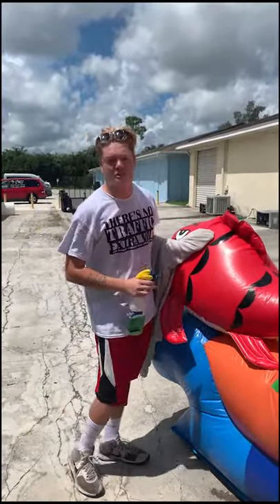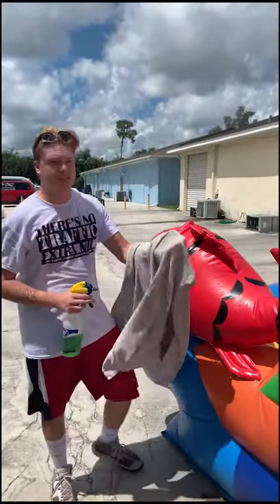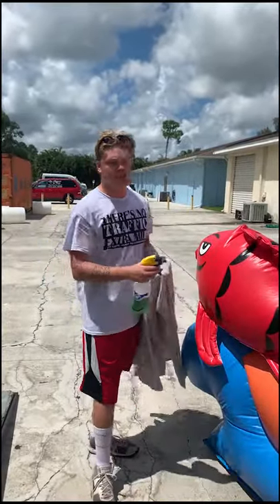Cleaning & Upkeep On Our Party and Event Rental Equipment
Cleaning and Upkeep is of our utmost importance! All of our equipment is cleaned & sanitized after every rental. This ensures a clean and sanitary product delivered to you for every party, wedding, or event!